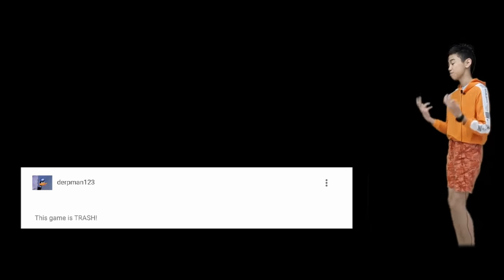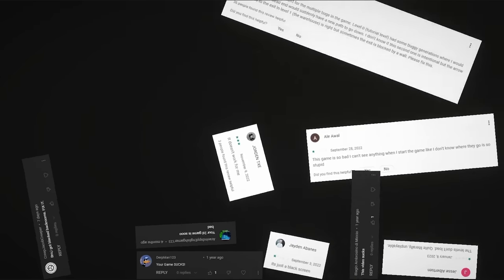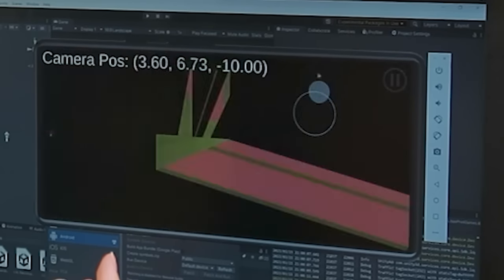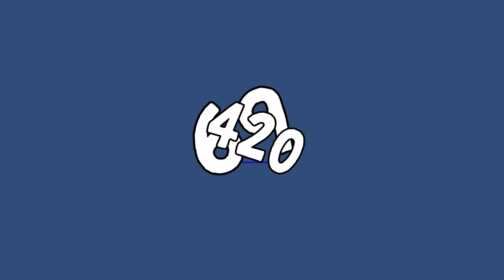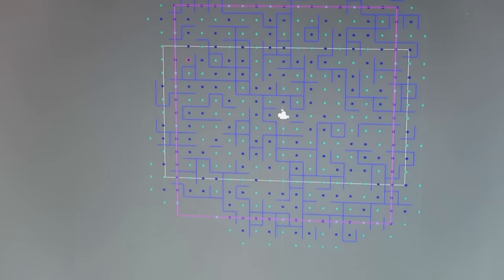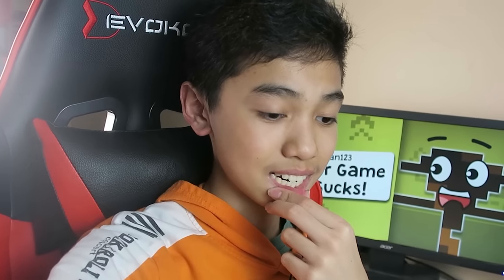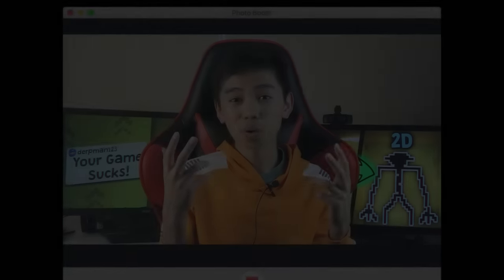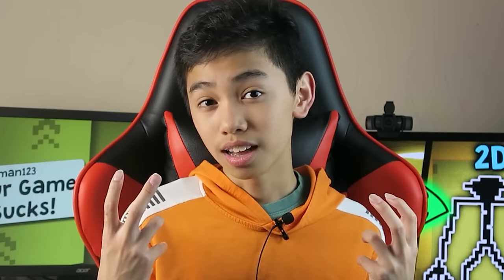He Rated My Game 1⭐... So I Rebuilt It From Scratch!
One star reviews!? You know what that means...

You actually clicked "Read More?" You must really love my content!

-📄𝗗𝗘𝗦𝗖𝗥𝗜𝗣𝗧𝗜𝗢𝗡📄-
The Backrooms is an internet creepypasta that has recently blown up due to Kane Pixel's series on the topic. Since numerous Backrooms games exist, I decided to make mine 2D.